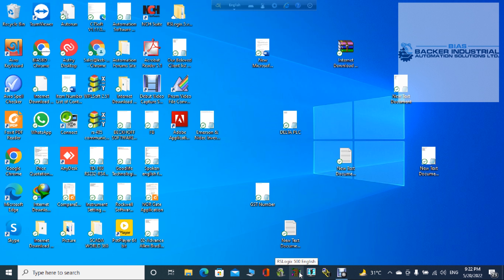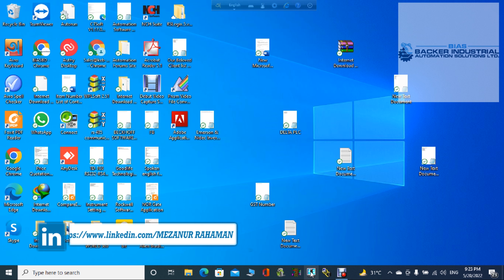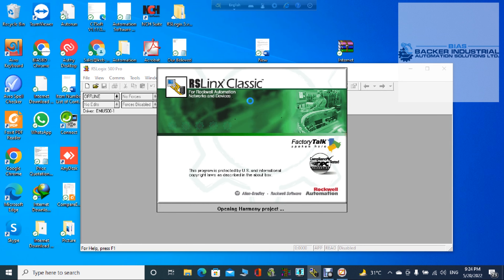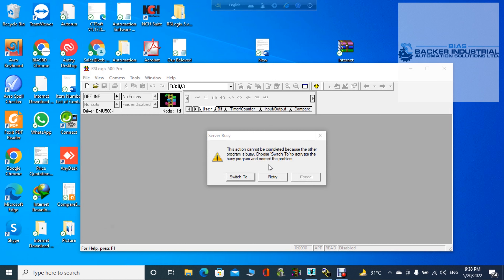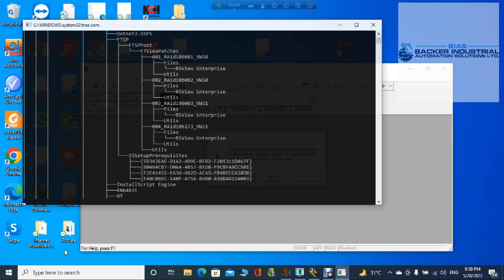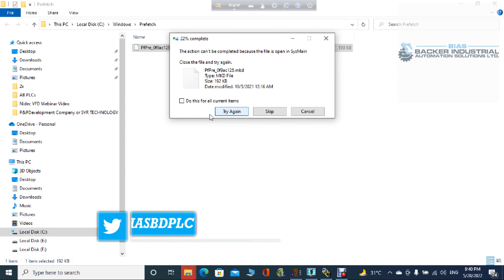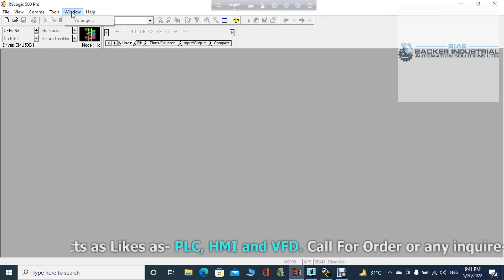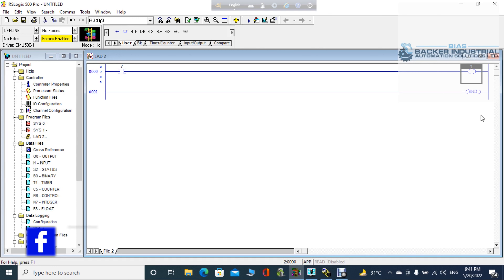How to Fix the server busy problem in RSLogix500 (in a Minute)I RSLogix500 Server Busy Proble Solved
RSLogix 500 Server is busy action cannot be completed error?
After Solved Server busy Problem You are able to create Ladder Logic or other Languages in a very easy way moreover you can create Program permanently on your PC without any hassle free.so watch the video carefully till the end.
 Scope of Field Automation:
PLC VFD & SCADA Automation  |  IIoT  |  Control Panels  |  Turnkey & Retrofitting Projects
Our Product Portfolio:
PLC | VFD | Servo | IPC | HMI | SCADA | IIoT | Process Controllers | Control Panels | Switchgears

Siemens | Allen Bradley | Control Techniques | Emerson | Nidec |Schneider | GE | Mitsubishi | Omron | Delta | ABB | Fuji | Fatek | Panasonic | Danfoss | Yaskawa | L&T
Selec | Autonics | Vertex | Yudian

With rich experience, we are equipped with a strong technical and after sales support team to ensure success of all our Projects.  Our team of expert engineers can design, program, implement and test complex applications easily.

What You get Advantage from Backer industrial automation Solutions Ltd:
Focus on Innovation & Quality | Dedicated and Experienced Team of Engineers | Service Oriented Approach | Optimized & Economical Solutions | Wide Range of Products and Solutions
Looking forward to building a long-term business relationship with your organization.
Engr. Mizanur Rahaman

Hope you will love the channel Much more. Have a great Journey :)